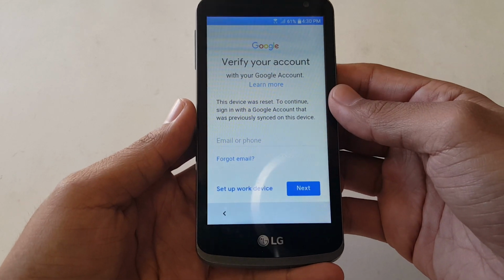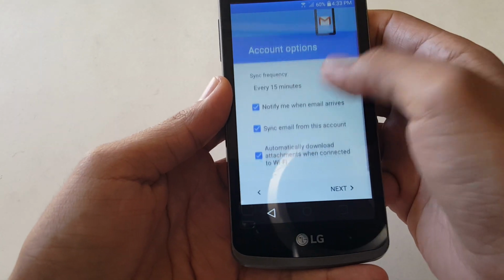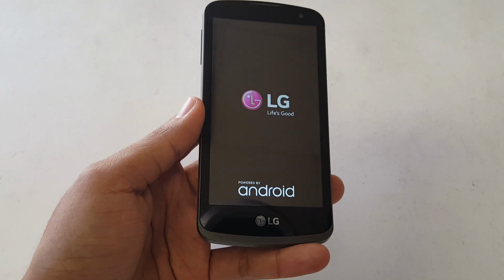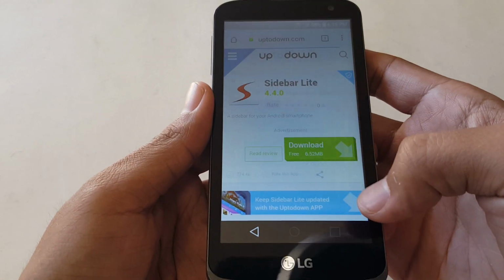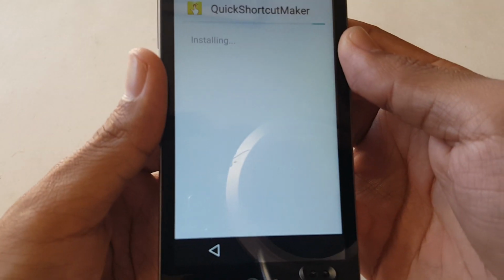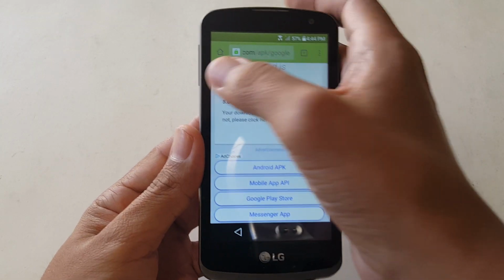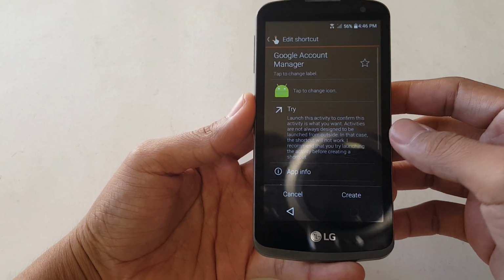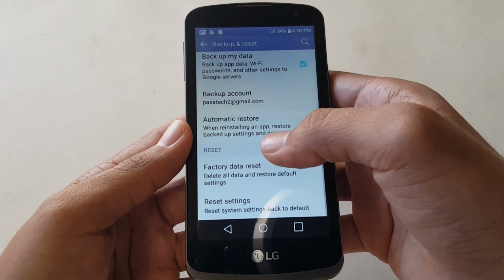Lg Zone 3 Google account bypass Frp lock removal, quick and easy, wifi only, forgot email